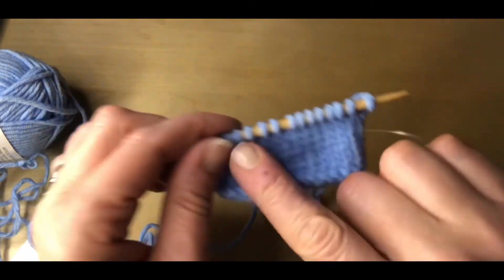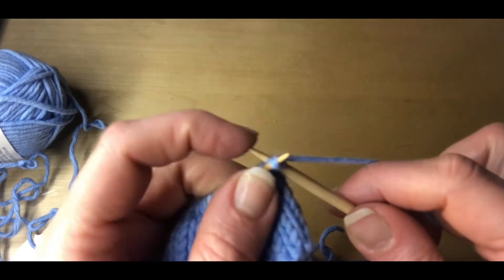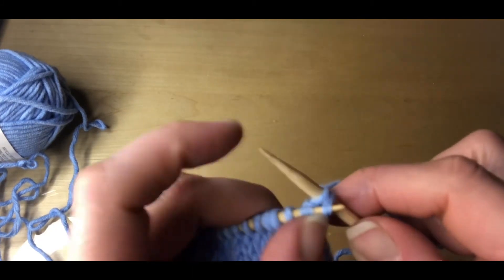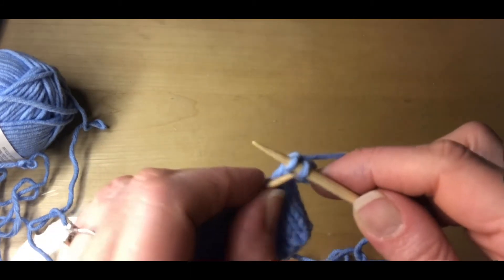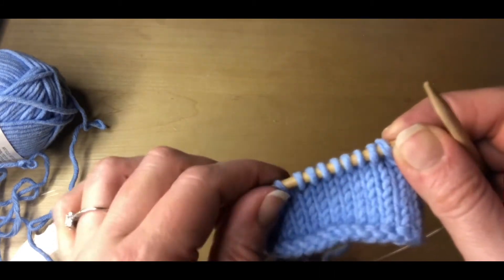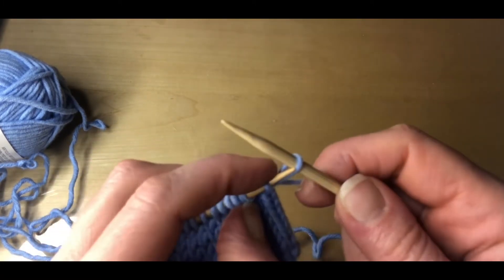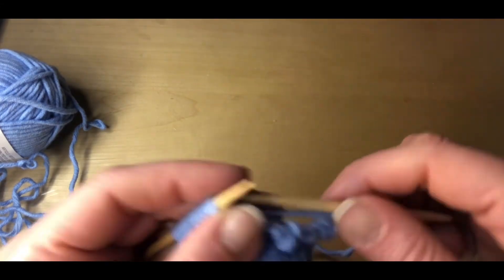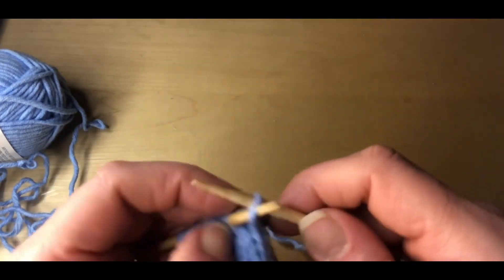Picot Eyelet Bind Off Tutorial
This is an easy, elegant finishing perfect for shells and scarves. What I use in the video is the cast on 2 bind off 5 method however this edging is completely customizable and you can do any combination of cast on and bind off that you prefer—make it your own.

Written instructions
*Cast on 2 stitches by going between the first two stitches on your needle to make one stitch and put it back on to the working needle. Repeat.
*Bind Off 5 stitches
*Replace the last worked stitch back onto the working needle.
* cast on two stitches by going in between the last two stitches on the needle, then binder five and continue to the end of the row

Featured Shawls:
Purple Hocus Pocus Shawl